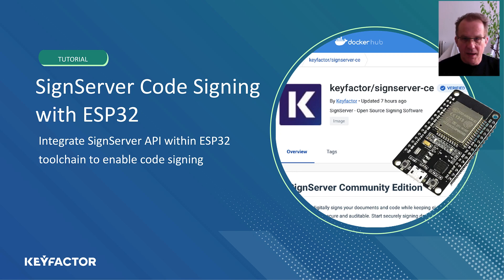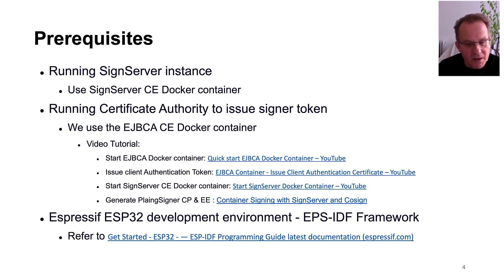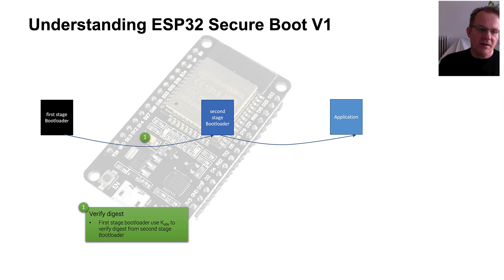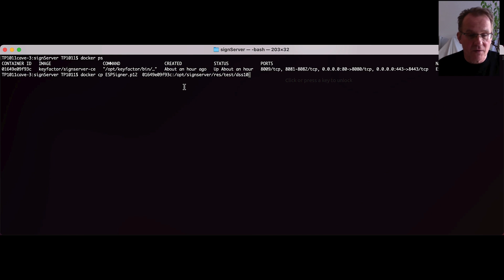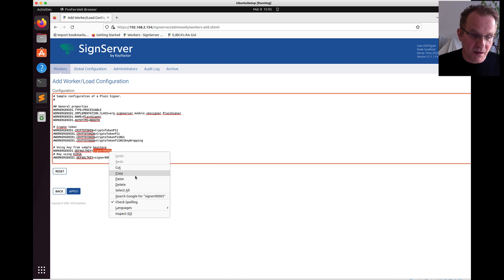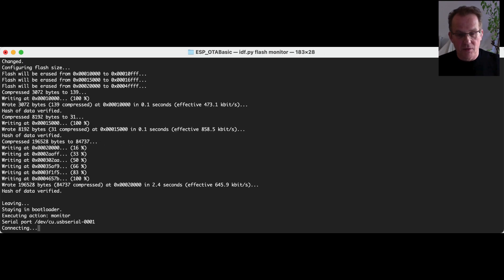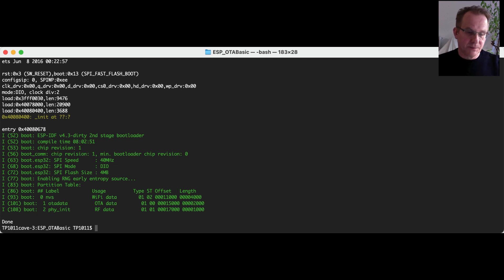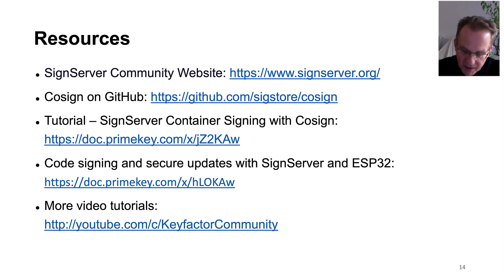Secure OTA updates for ESP32 – Set up code signing with SignServer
In this tutorial, you will learn how to implement code signing for Espressif ESP32 microcontrollers with SignServer, to enable secure over-the-air (OTA) updates.

2:54 Concept for integrating code signing into the ESP32 Espressif software build process
6:15 Create a signing token in SignServer
9:18 Configure ESP-IDF and enable Secure Boot
12:11 Generate the SignServer signature and attach to the application image
13:43 Upload the image and verify the signature with ESP32

💡 *Prerequisites*
Before you begin you will need:
- ESP32 Espressif development environment - EPS-IDF Framework. See the ESP-IDF Programming Guide